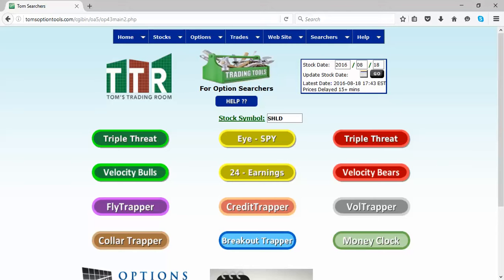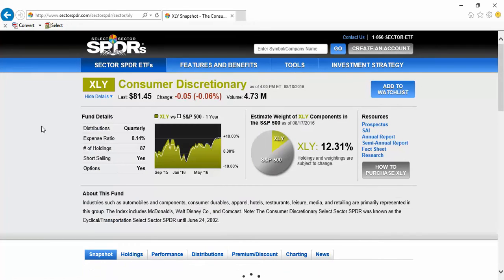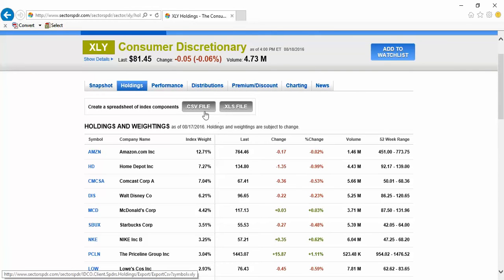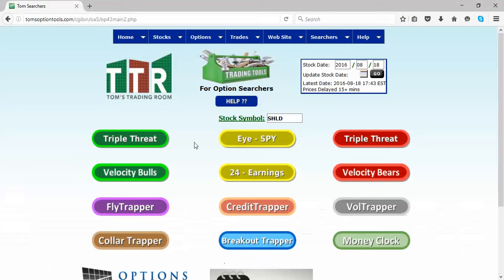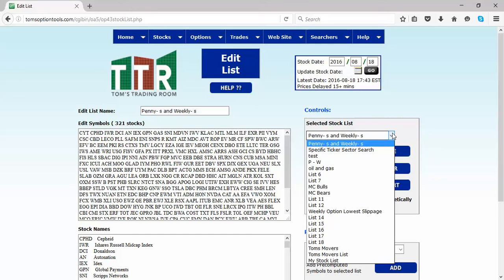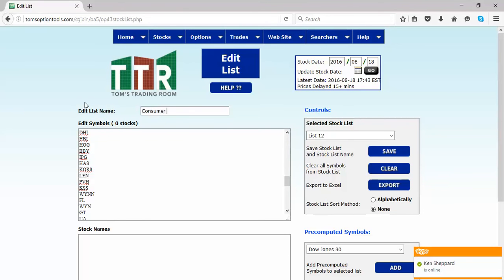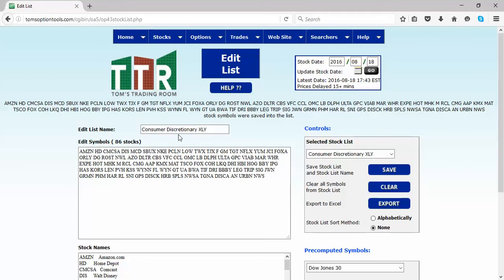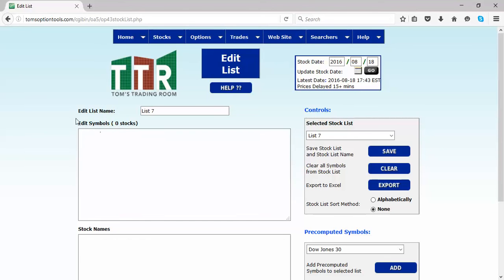Creating Your Own List into Toms Tools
Updated Video featuring Jay Harris showing how to create your own custom list using TomsOptionTools...